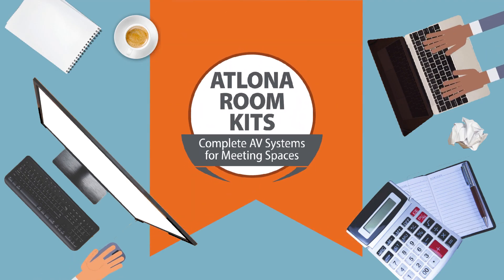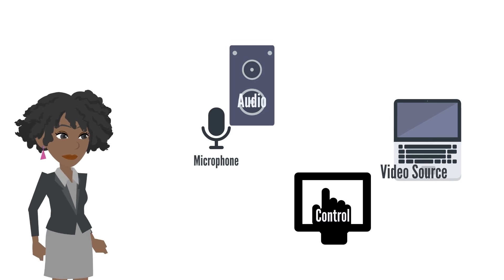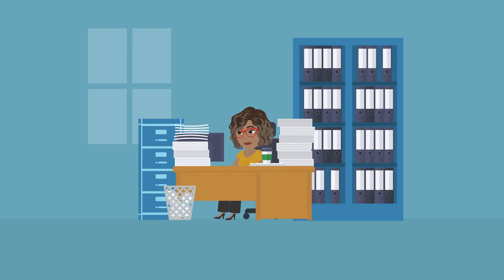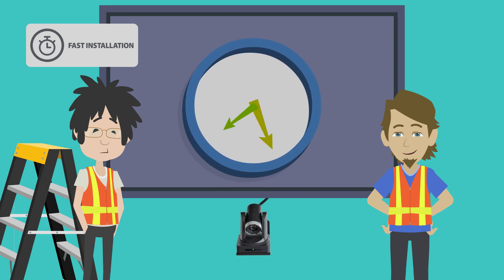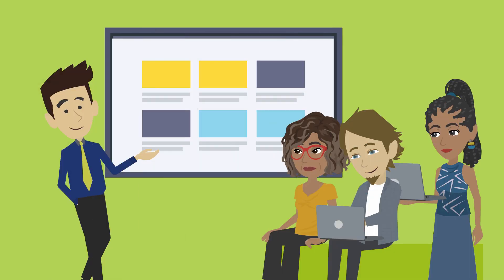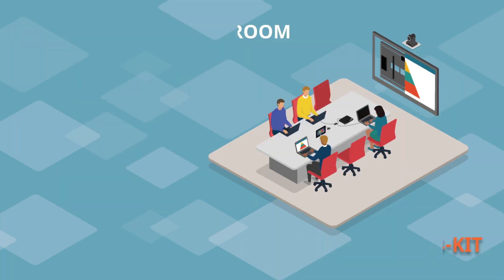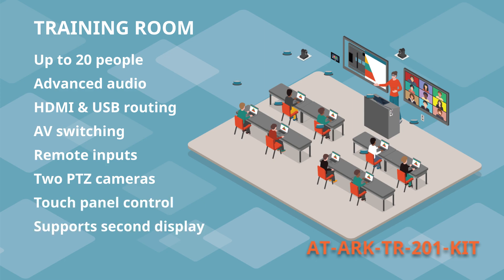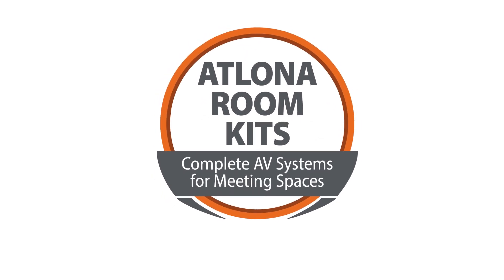Atlona Room Kits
Atlona Room Kits provide bundled, fast-to-install AV systems for a variety of common meeting room environments. These spaces typically include AV technology that allows participants to present content to a display or collaborate via video conferencing. Making these systems work requires integration of video, audio, USB, control, display, and networking components from several different manufacturers. Engineering, configuration, testing, and procuring these systems, as well as dependably repeating them can often be difficult.

Atlona solves these issues by providing single-SKU kits for some of the most common spaces where AV is used including huddle, conference, and training rooms. These predesigned and preconfigured solutions include an exclusive wall-mounted rack with the majority of AV components already installed. The sleek, low-profile enclosure dramatically reduces installation time and discreetly mounts behind the display.

Atlona Room Kits are only sold through key distributor-partners in the US and Canada.